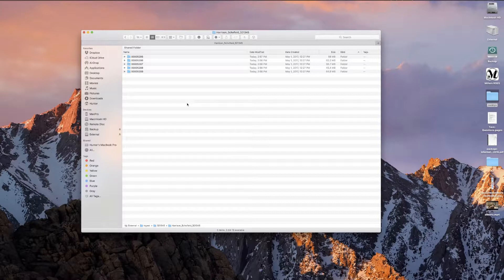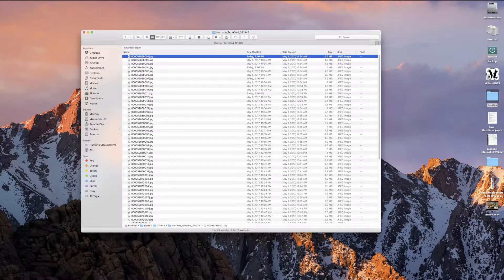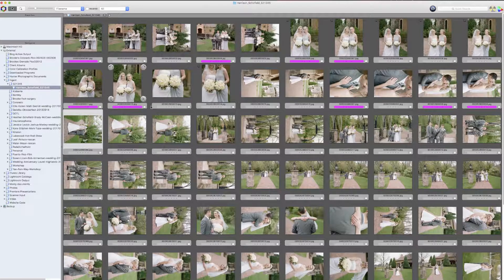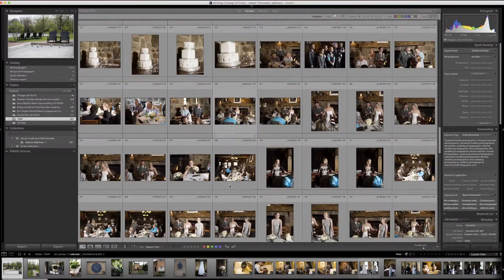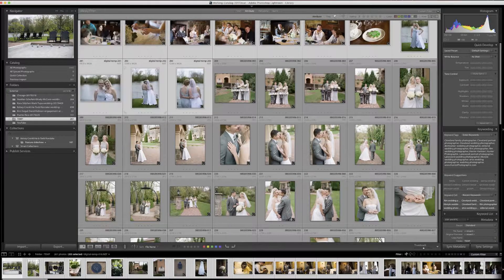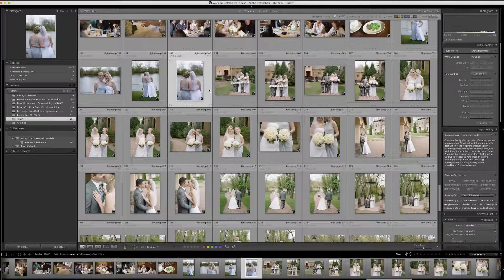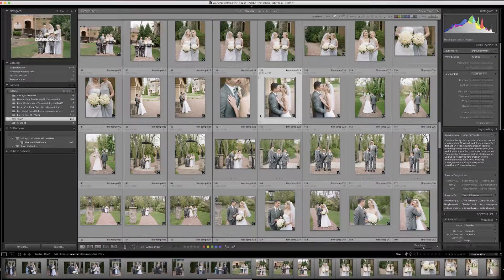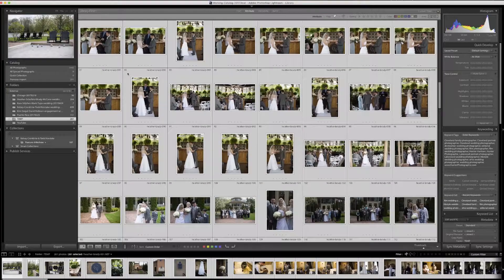Easily Organize Film and Digital Photos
For the hybrid photographer, learn how to easily sort film and digital photos with just a few easy steps. This tutorial covers how to capture film rolls in order, ensure your lab helps to keep them in order, and how to finally sort them with quickly in Adobe Lightroom.